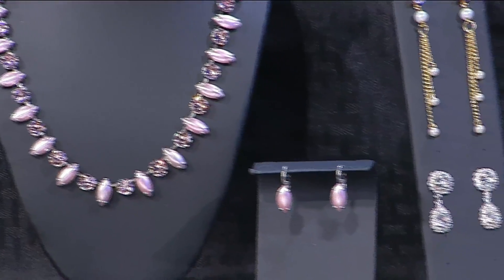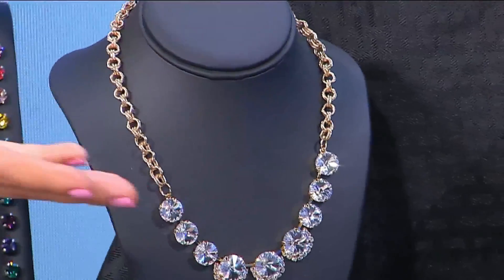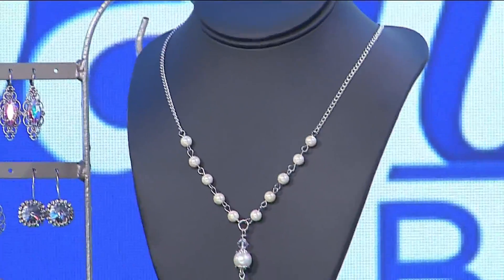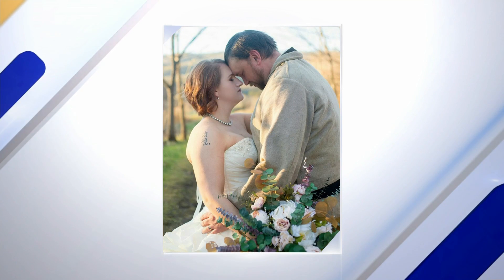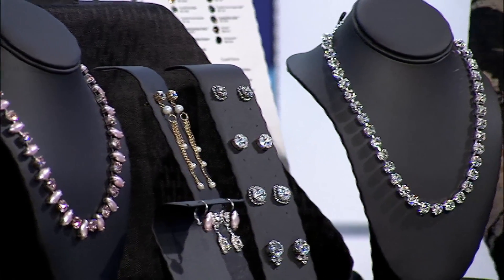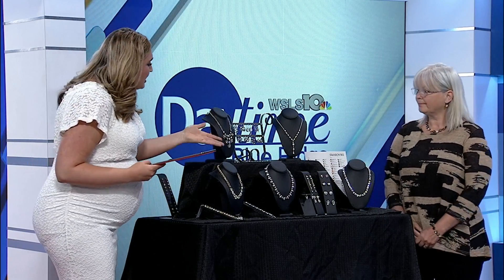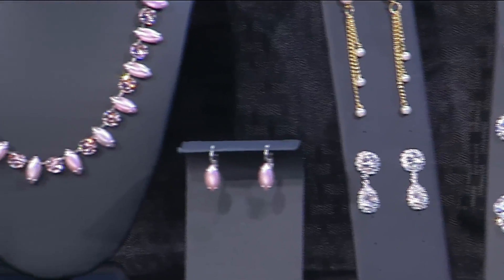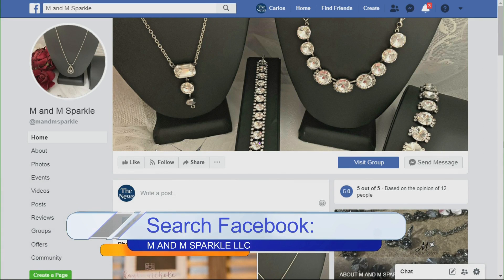Add a little sparkle to your wedding look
Take a look at the custom made jewelry made by M and M Sparkle LLC and learn how much is just the right amount when it comes to accessorizing for your big day.